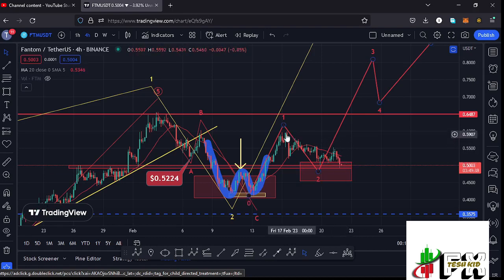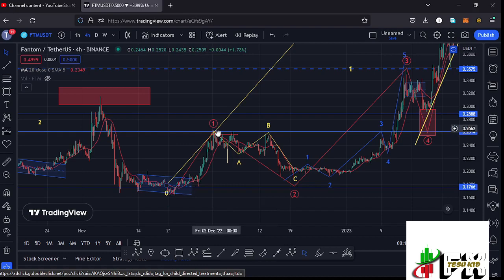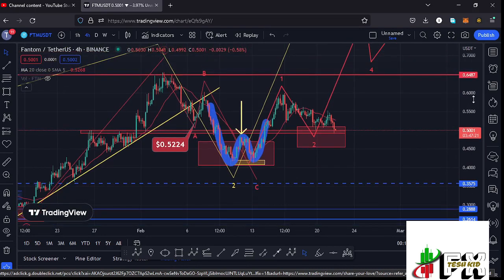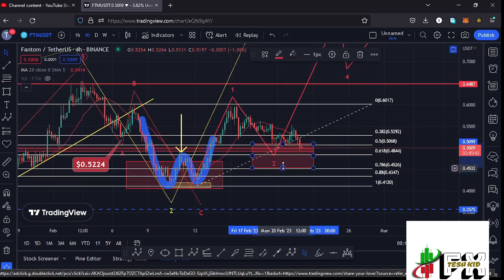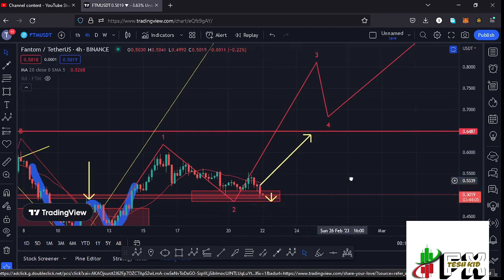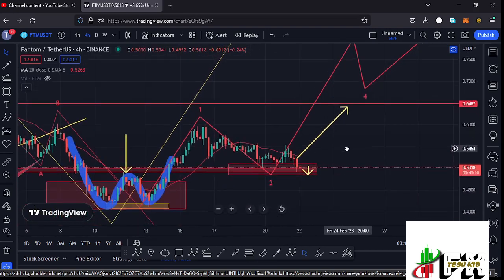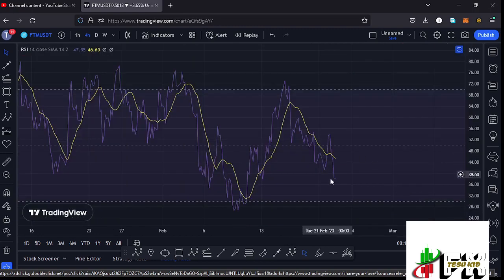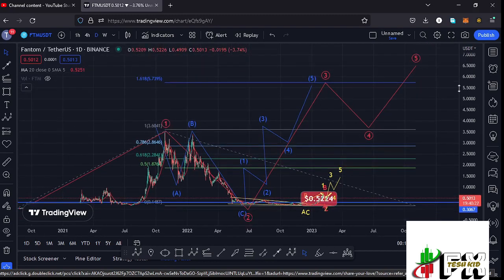🚨FANTOM PULLBACK PRICE PREDICTION [NEXT PRICE TARGETS] !! GET READY NOW